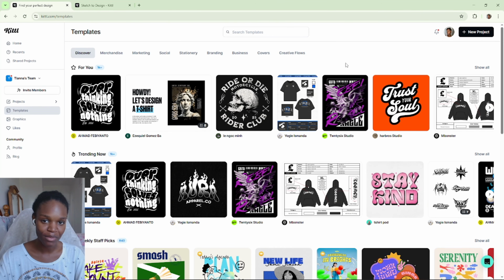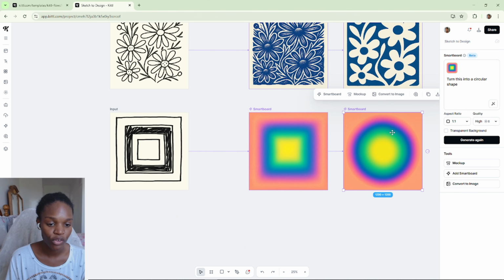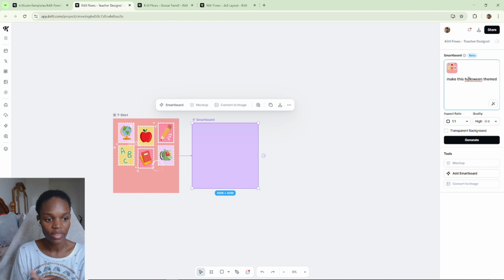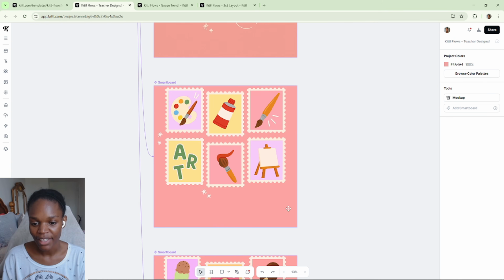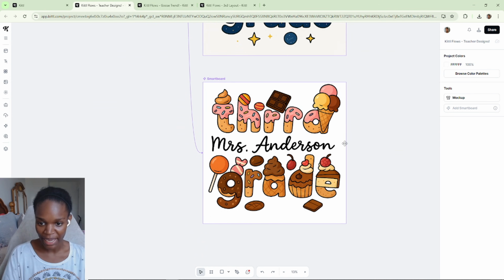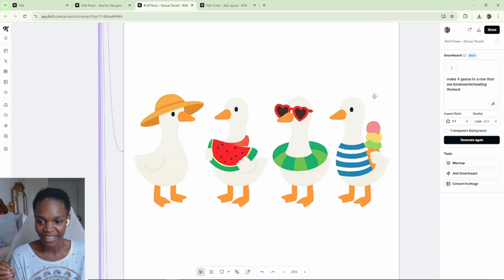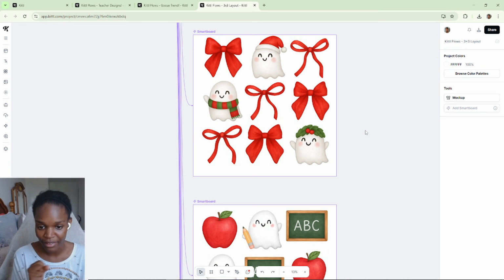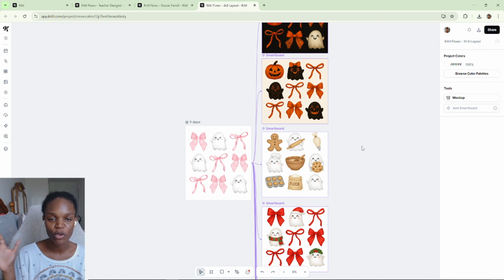Make 100 T-Shirt Designs in 24 Hours! ⏳🔥 (Step-by-Step Tutorial for Etsy & POD)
In this video, I’m showing you a step-by-step on how I can make 100+ t-shirt designs in 24 hours for my Etsy Print on Demand shop ⏳ This tool makes it soo possible to target all the niches, sub-niches, and upcoming holidays and seasons!

💬💖 The comment section is the groupchat! Share which design you're obsessed with! ⤵️

⏱️ TIME STAMPS ⤵️

00:00 - My Trick to 100+ POD Designs 🤯
00:34 - Kittl Flows’ Templates: How it Works ✏️
02:39 - Turn One Stamp Design into Multiple Niches ⚡️
06:36 - Easy Step to REALLY Speed Up Your Designing 🔄
08:32 - The Silly Goose Trend that Blew Up 🐥
11:02 - The Bestselling 3x3 Graphic Design 🔥
13:28 - The Results 📊
13:39 - Use THIS Strategy for Yourself 🚀